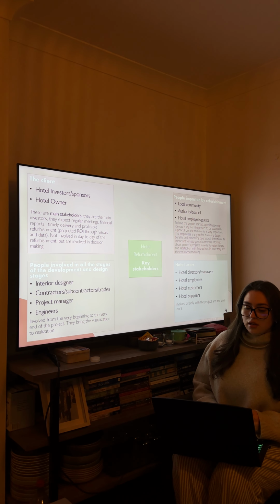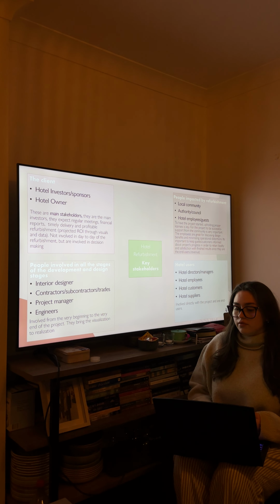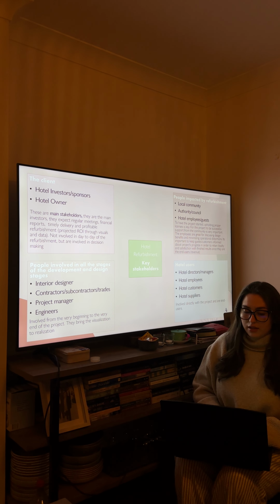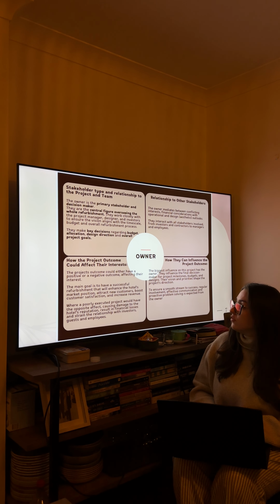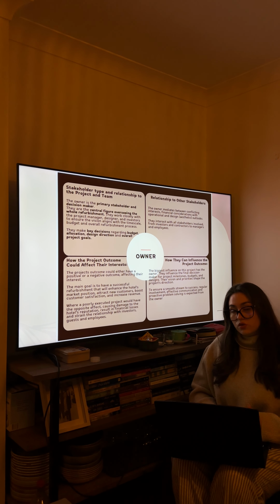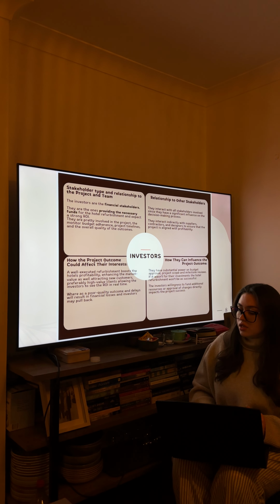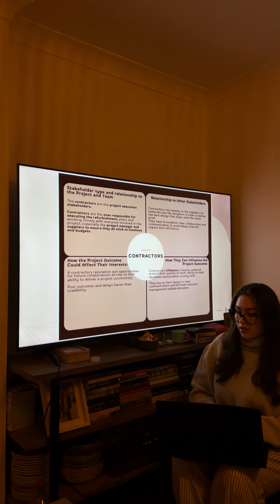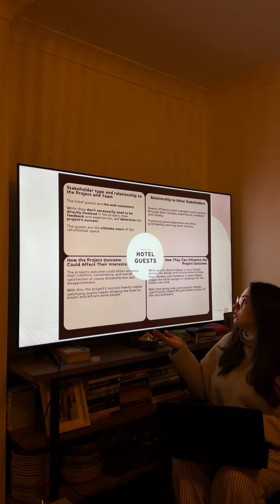Assignment 18, Task 2, Leona Dimkovska￼